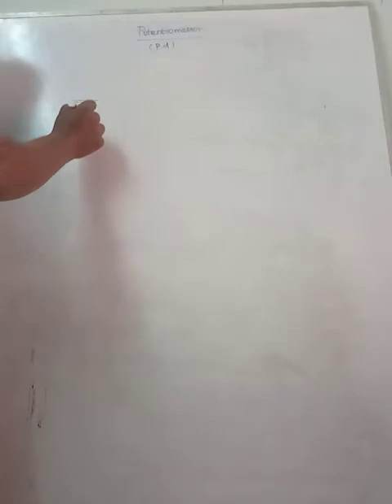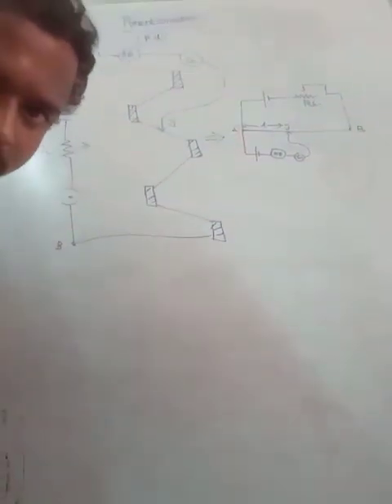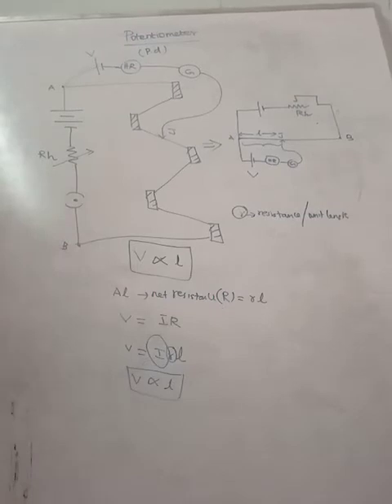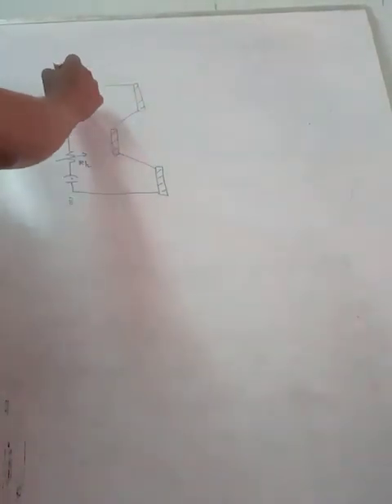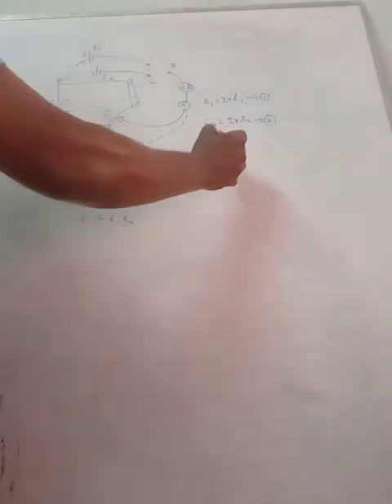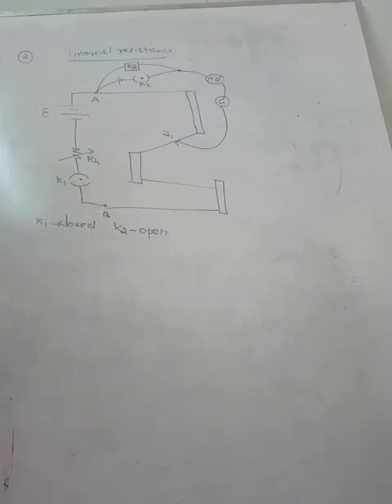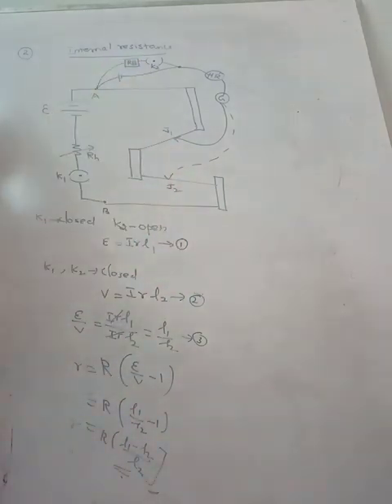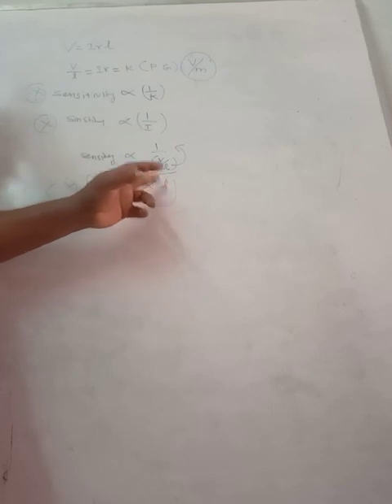CURRENT ELECTRICITY_ potentiometer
Potentiometer and its applications